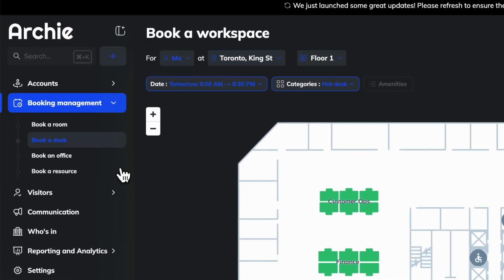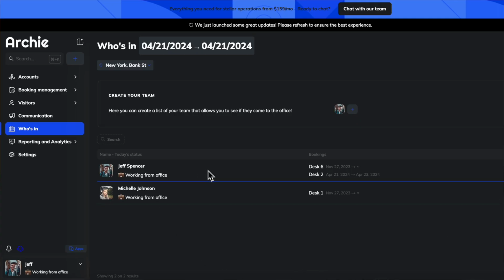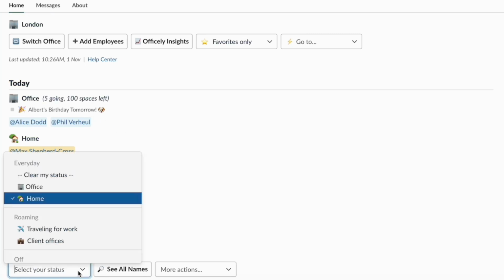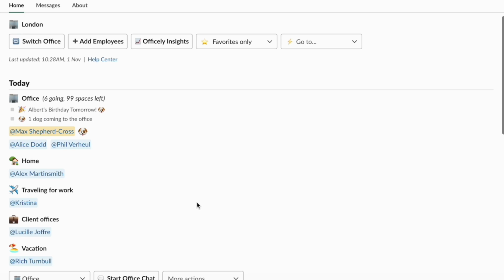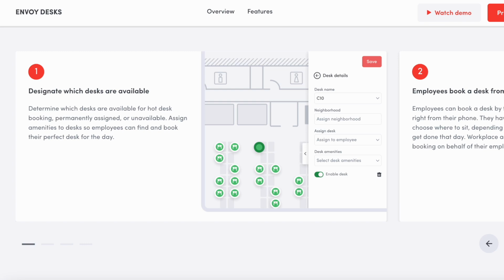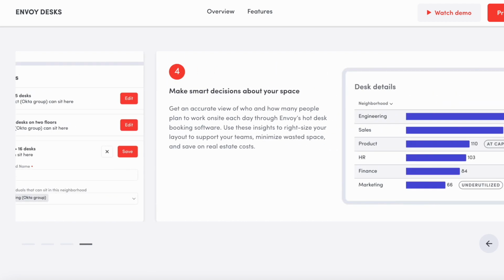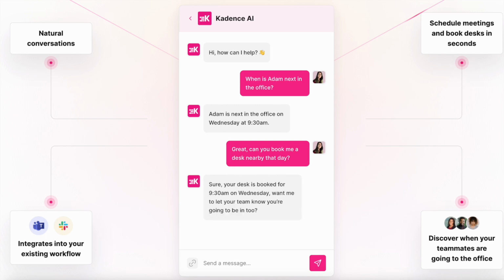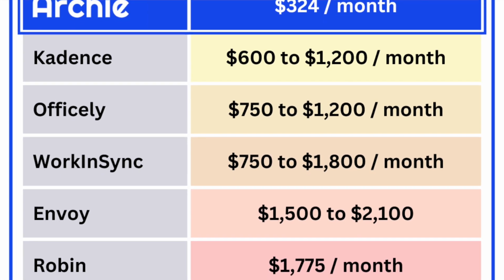The Best Desk Booking Software: Pricing and Feature Comparison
Setting up a hot desk system in your office? This video guide on the best desk booking software solutions can definitely help you do just that.

🕙 Timestamps:
00:00 Introduction to the best desk booking systems
00:43 Who needs a desk booking system? Key features & use cases
03:59 Archie – Features & pricing
05:35 Officely – Features & pricing
07:33 Envoy – Features & pricing
08:14 Kadence – Features & pricing
09:07 Pricing comparison – Which one fits your budget?
10:49 Final thoughts & recommendations

With so many desk booking platforms available, choosing the right one can feel overwhelming. Instead of going through 50+ options, we’ve reviewed the top 4 solutions based on their features, pricing, and ideal use cases to help you make an informed decision.

📌 Need more options?

👨‍🏫 This channel is curated by Archie, a leading workspace management software. Have you tried any of these platforms?